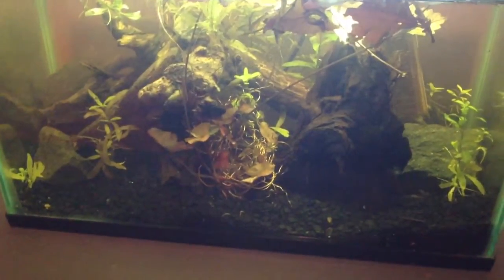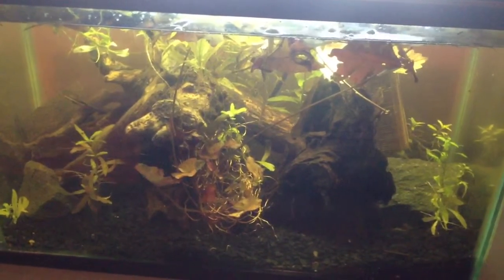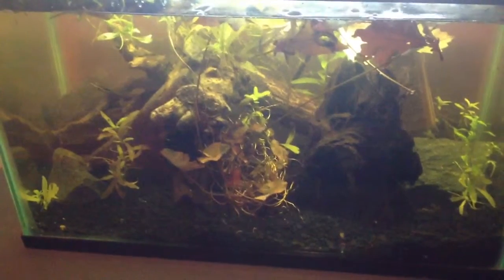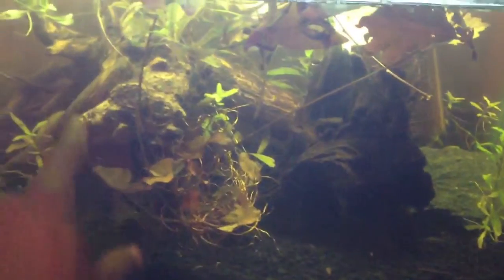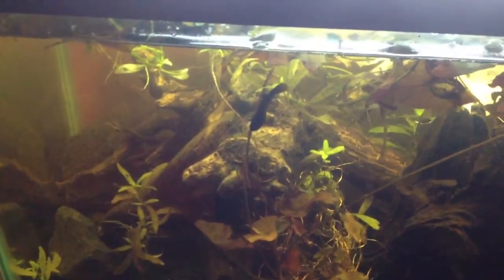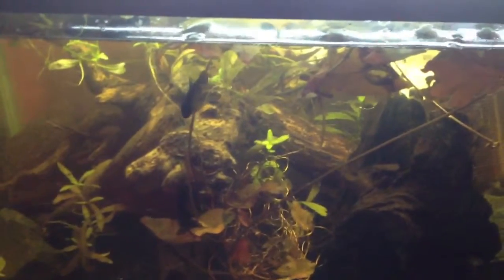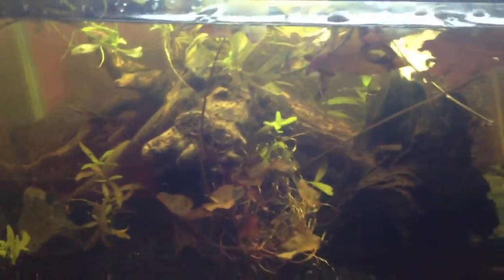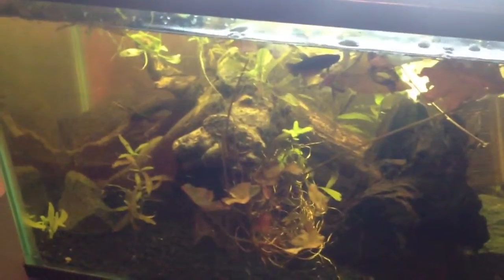Aquascape and fish behaviour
This is not a video on how to Aquascape. It is rather on how the layout of your tank affects your fish.